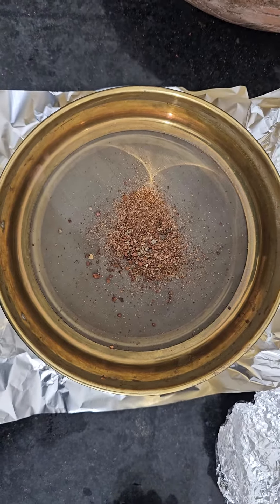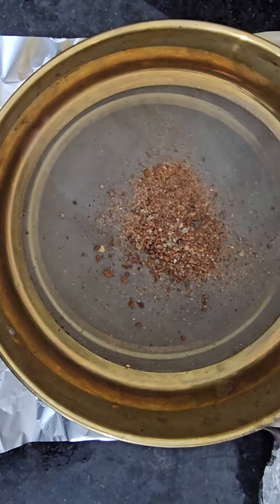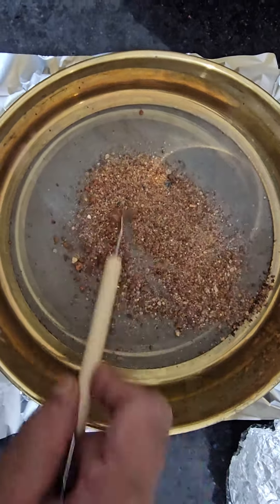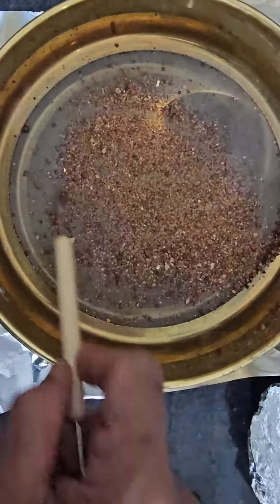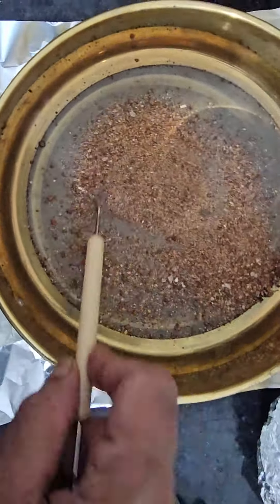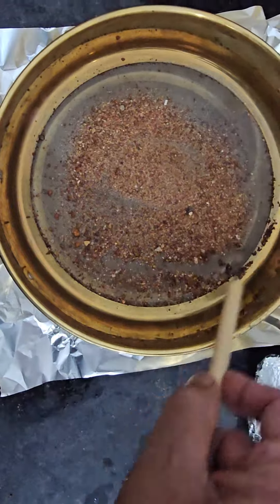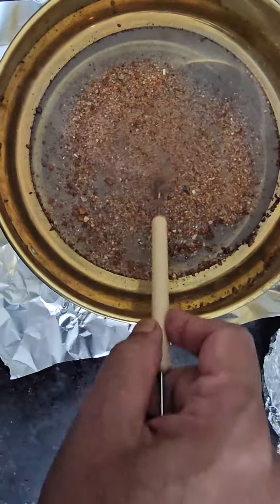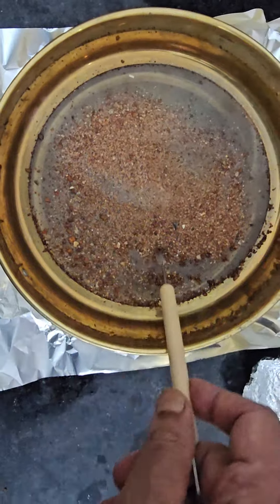Preparation of slides with below 75 and 150 micron fractions of the vermicasts to detect Gold